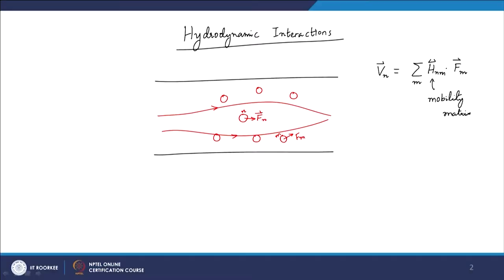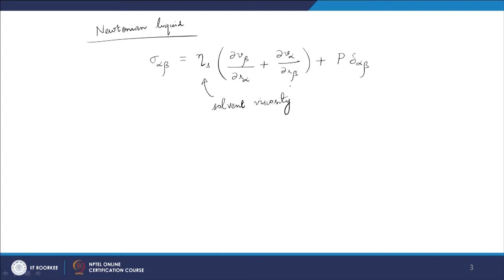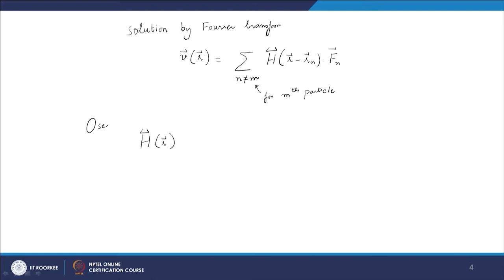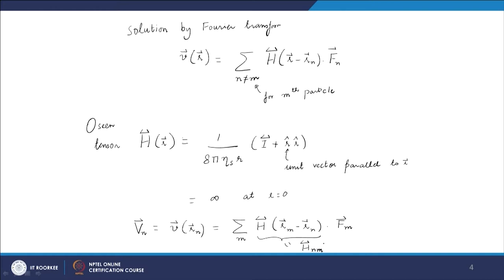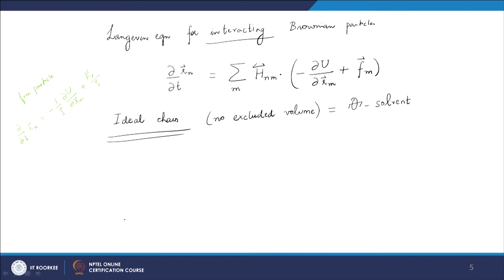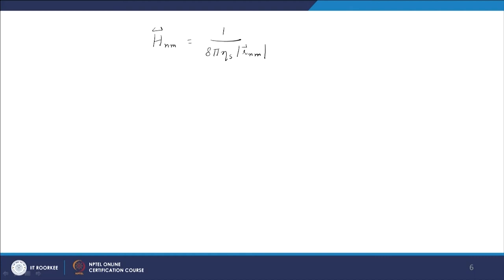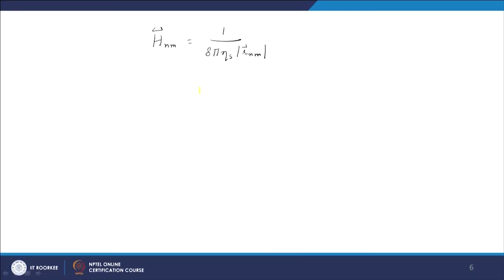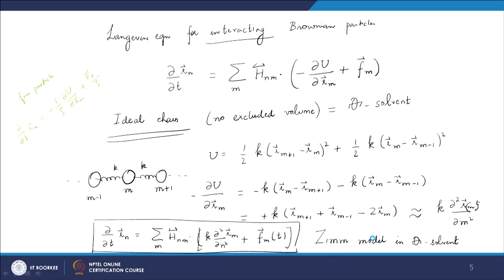Lecture 46-Zimm Model-I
Zimm Model-I